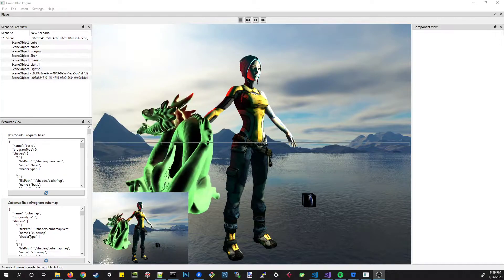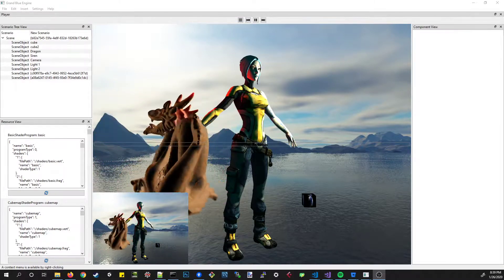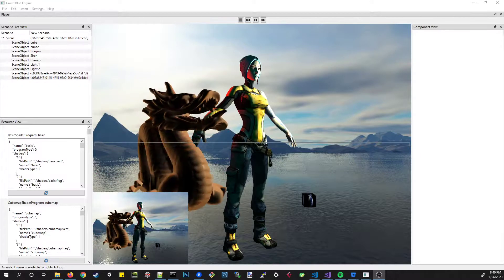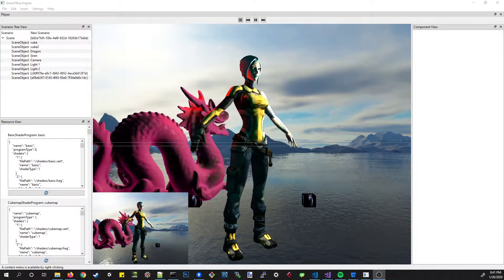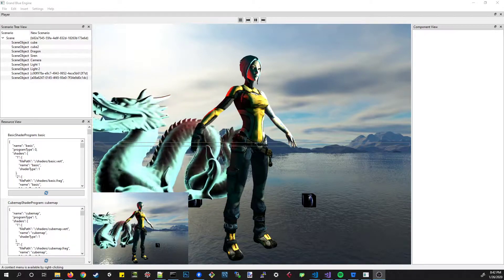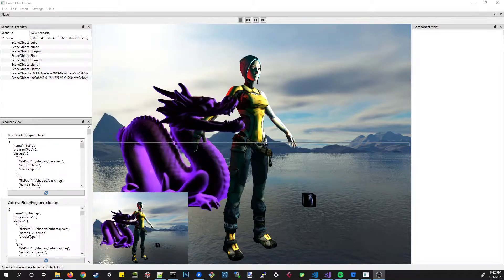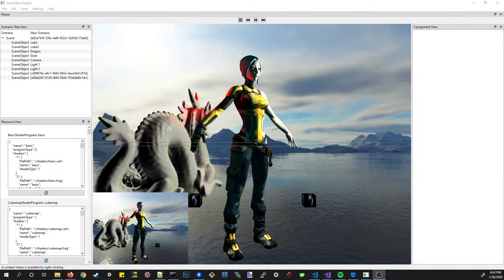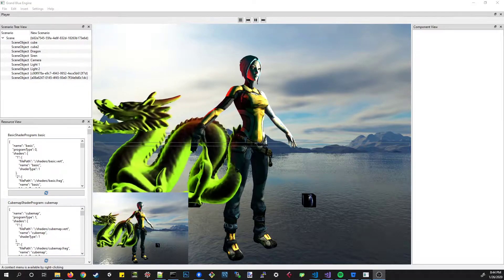Custom Game Engine: My Choice of Framework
Just a brief rambling about why I'm using Qt for my custom game engine, feel free to let me know how I'm living my life wrong!